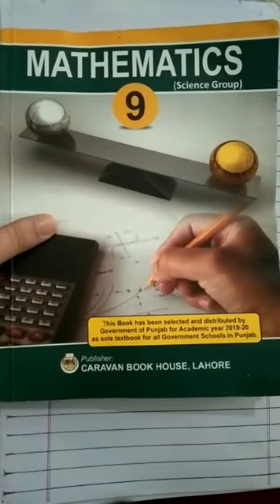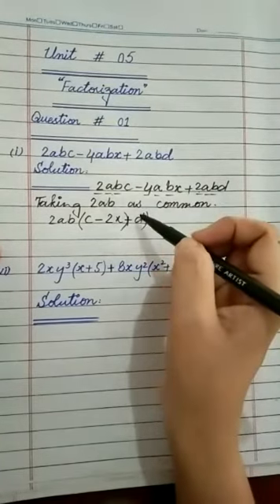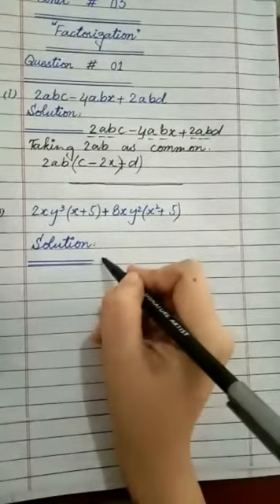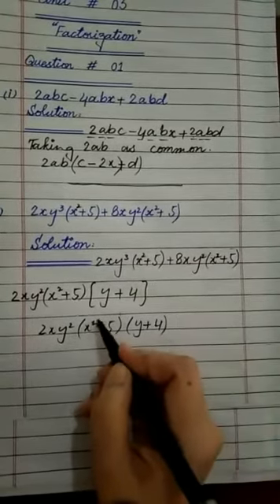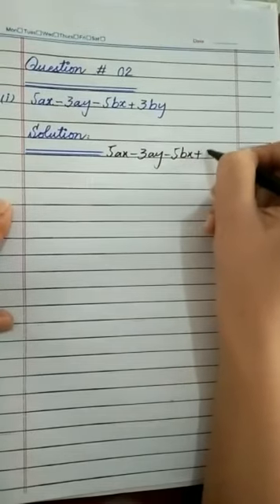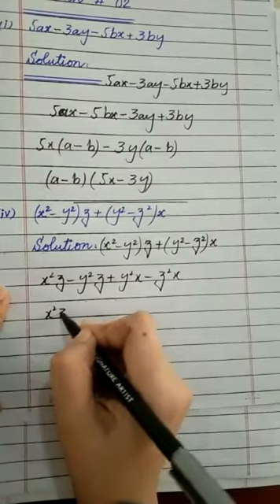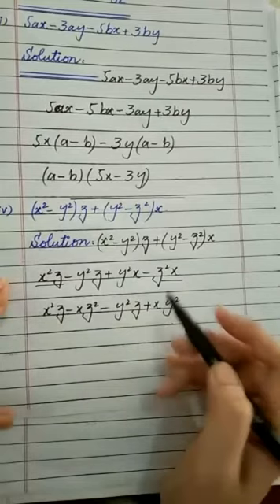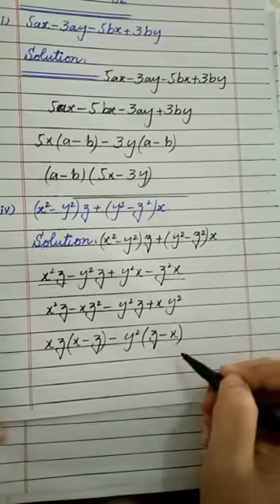Class 9th math lecture#10 exercise no 5.1